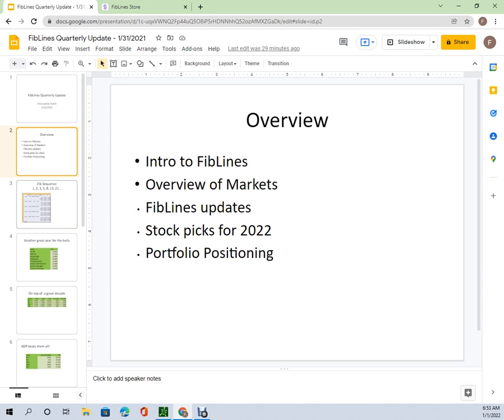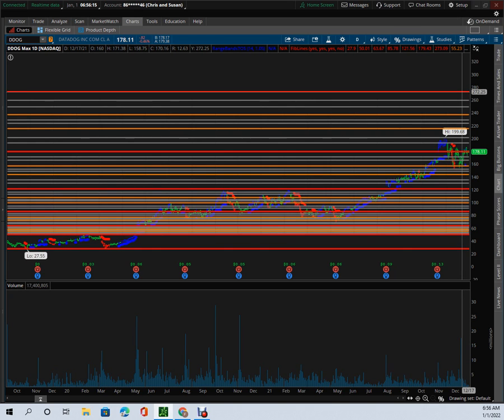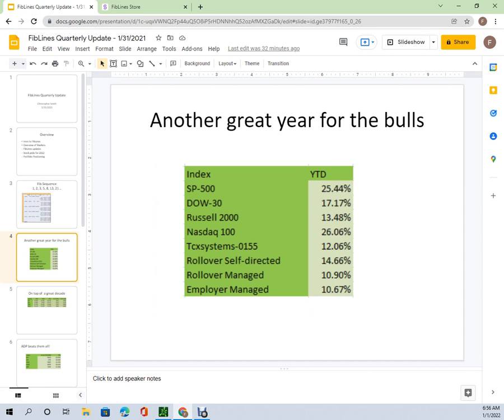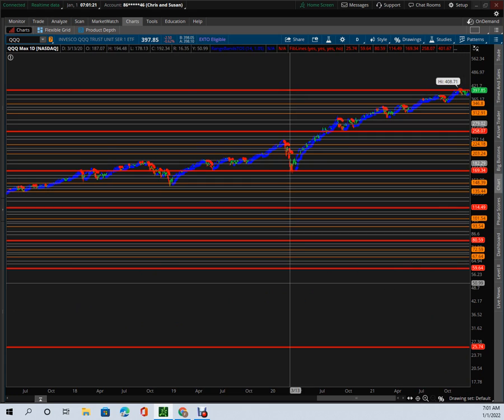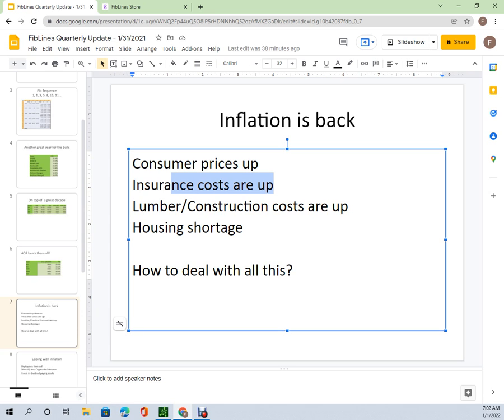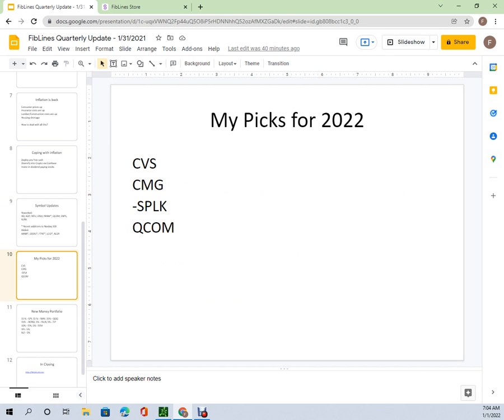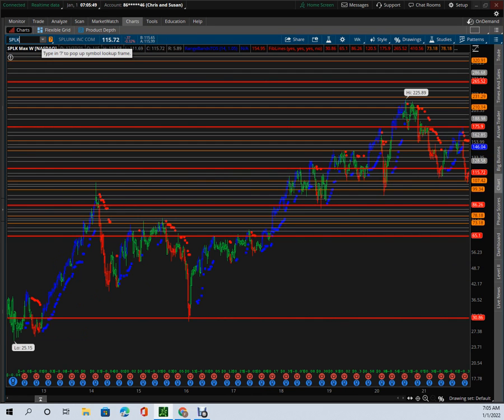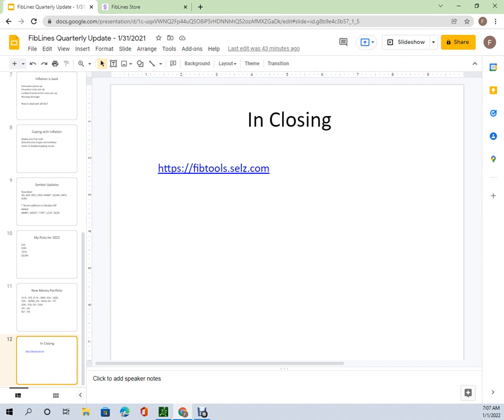FibLines Quarterly Update - 12/31/2021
New additions to Nasdaq 100:  ABNB, DDOG, FTNT, LCID

Reworked: HD, ADP, INTU, ORLY, PANW, QCOM, SNPS, XLNX

Added BLDR